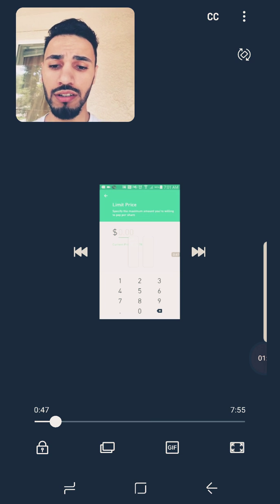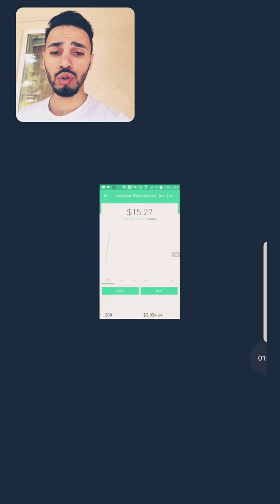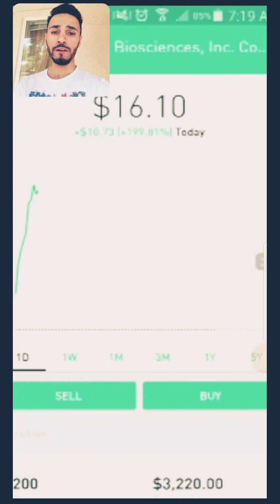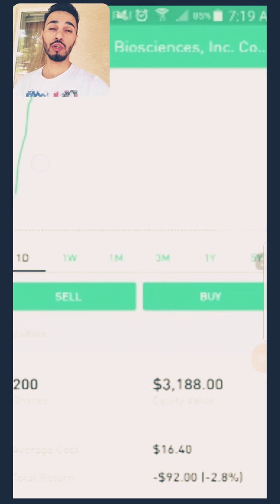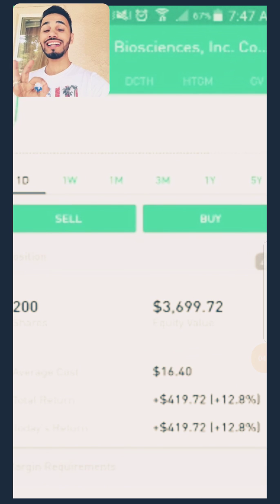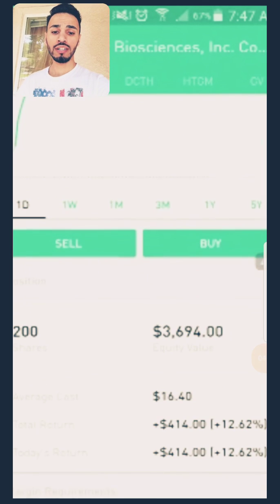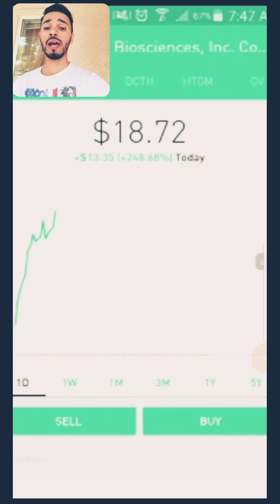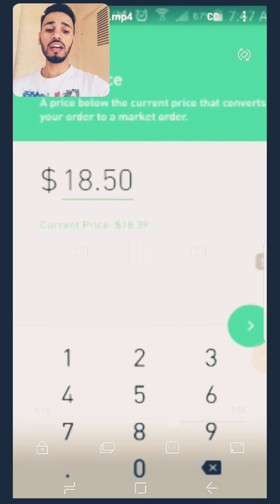How to make $400 in one hour from home.. TRADING STOCKS 📊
stock market
penny stock
robinhood
day trader forexv trader
bitcoin